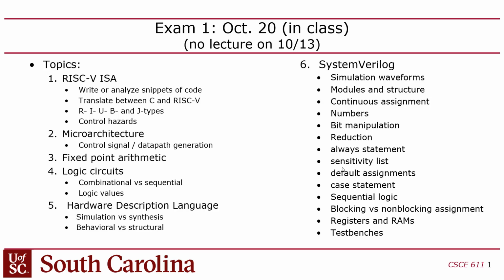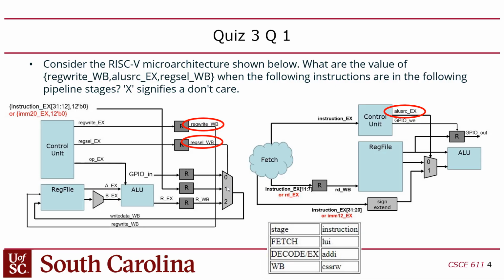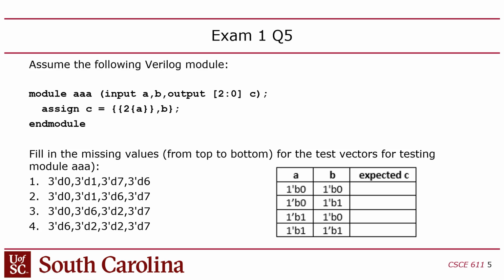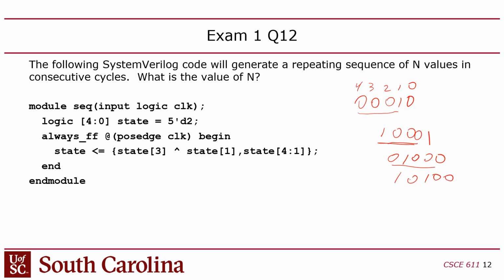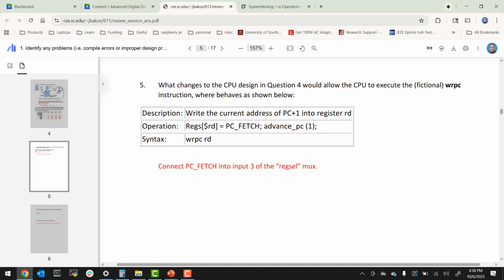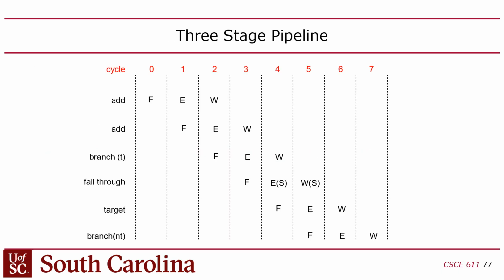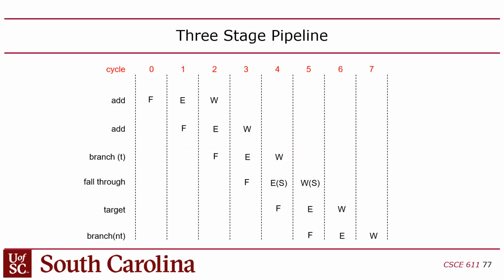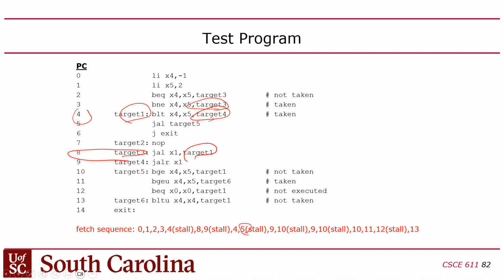CSCE 611 Fall 2025 Lecture 8: RISC-V Branch and Jump Instructions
Topics:
(1) Exam 1 topics
(2) Quiz 3 review
(3) Exam 1 example questions
(4) Branch and jump target calculation
(5) Branch stalls
(6) Branch resolution